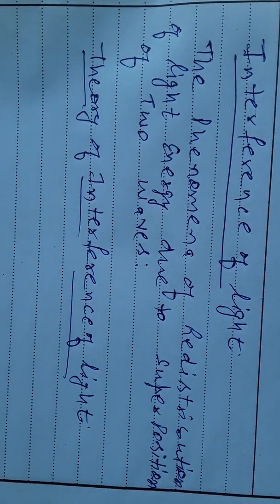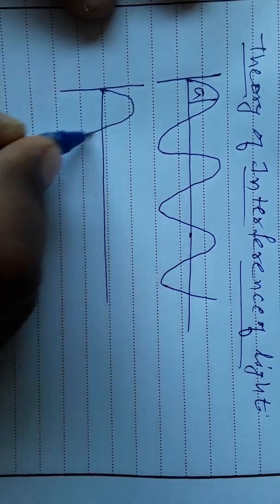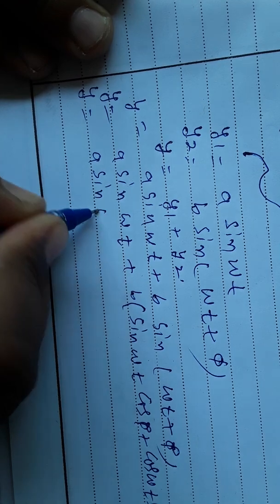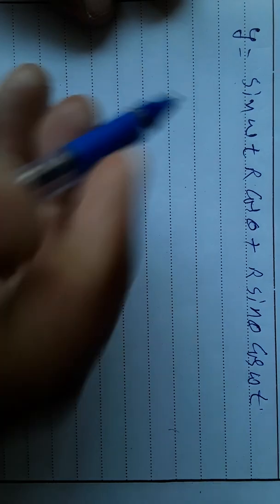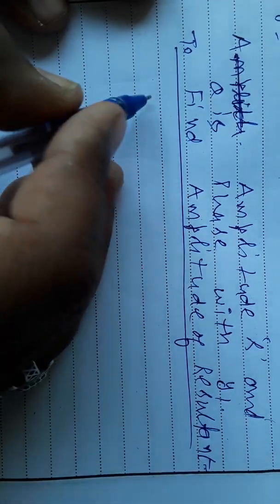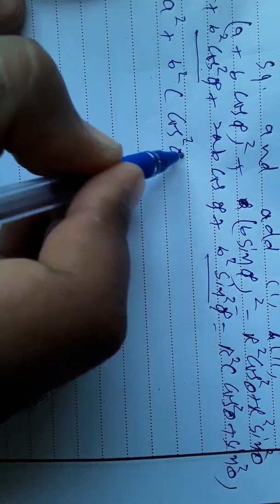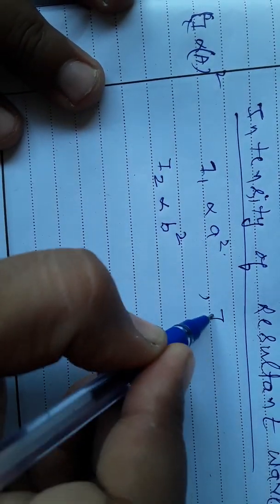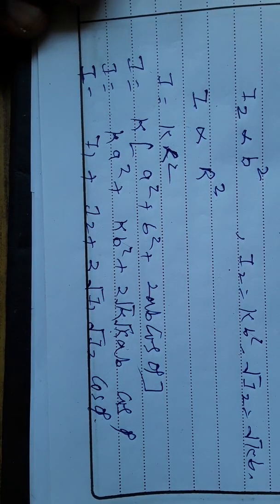Interference of light